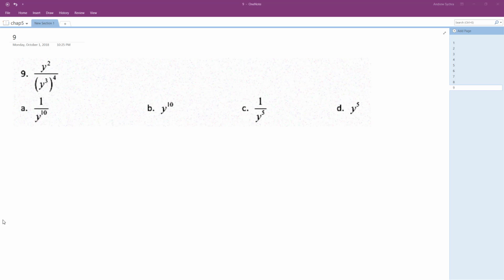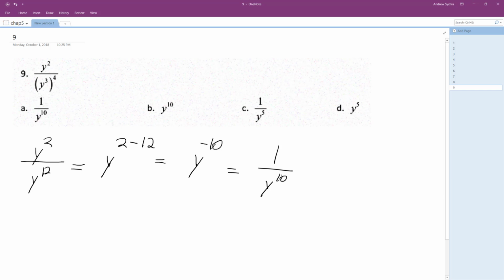y^2/(y^3)^4 Simplify the expressions: Write each of the following with positive exponents